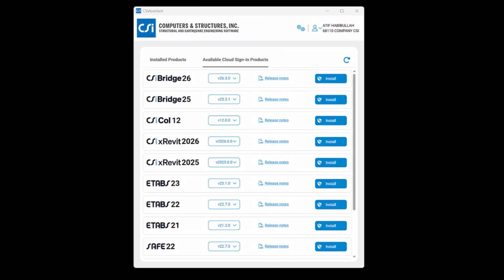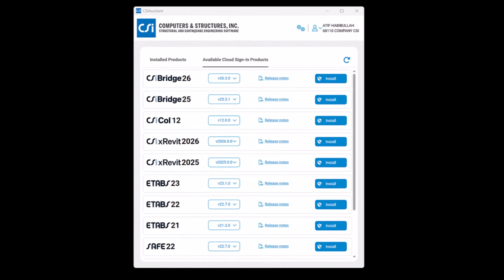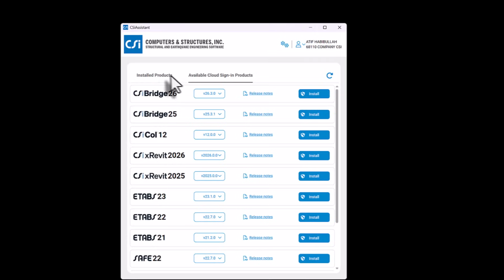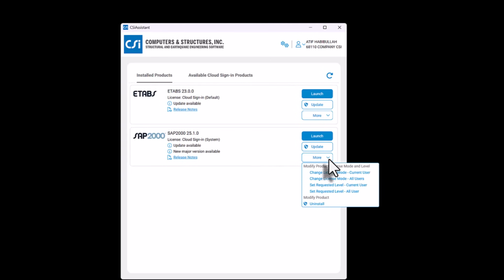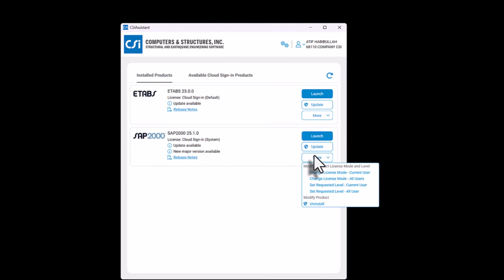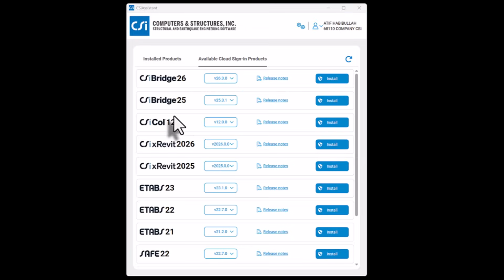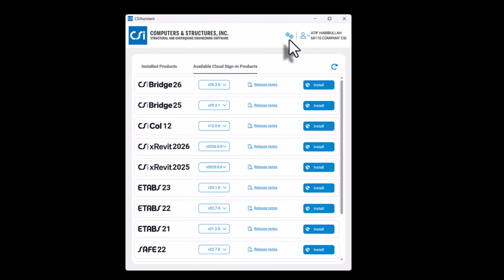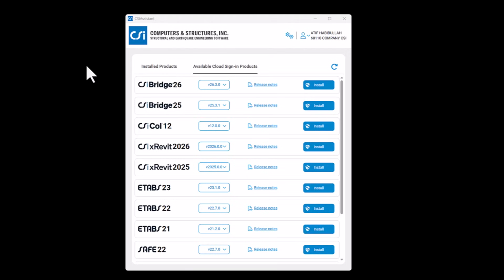CSiAssistant Utility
CSiAssistant is a native Windows utility that allows users to manage their installed CSI applications and install additional CSI software. It is installed on the same system where the CSI products are to be installed and run.